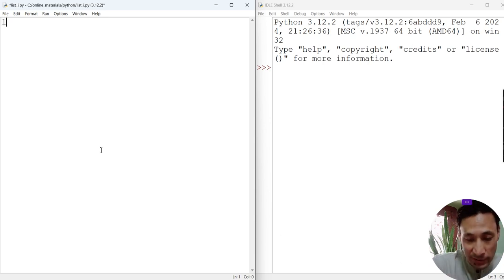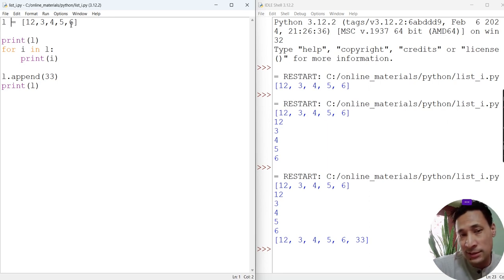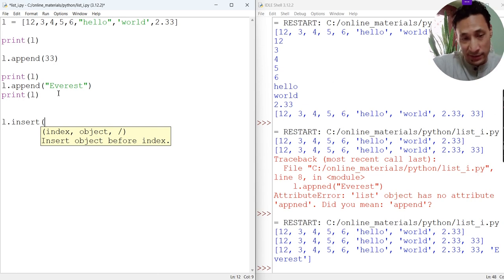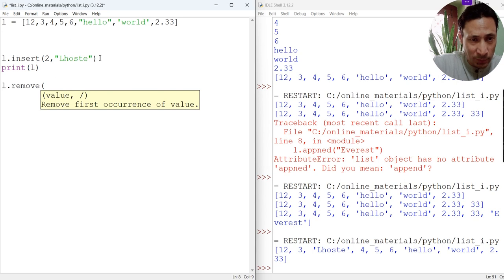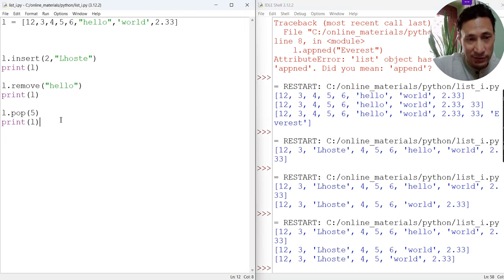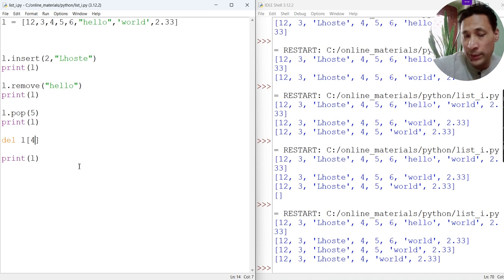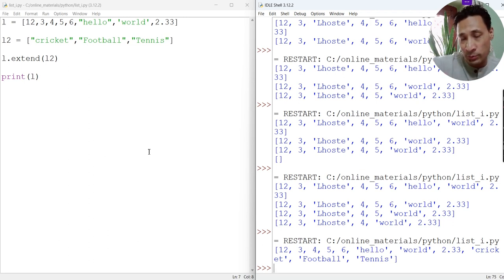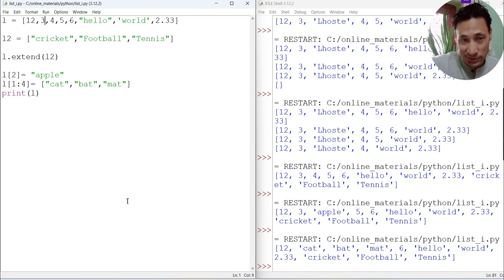Python - Lists - A type of collection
This video explains how to use list in Python, Creating, manipulating list.